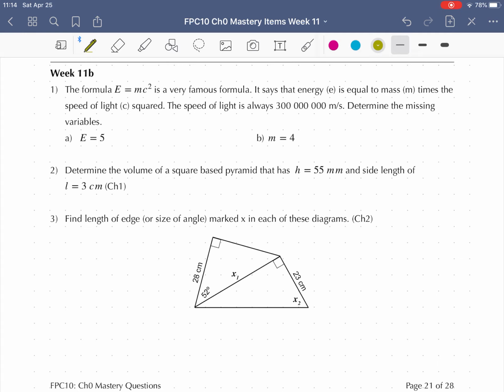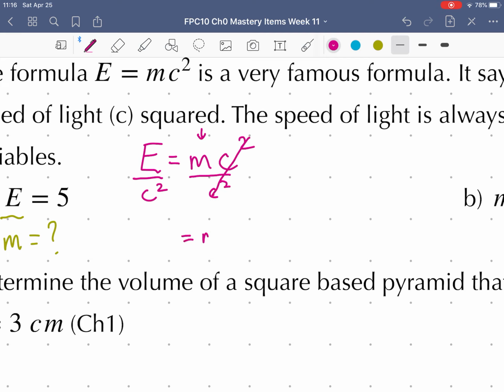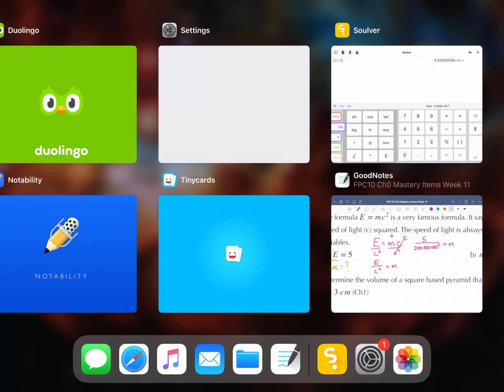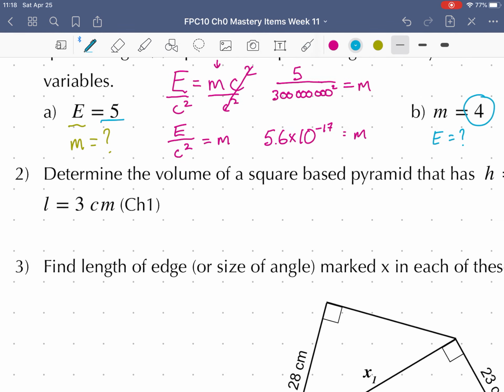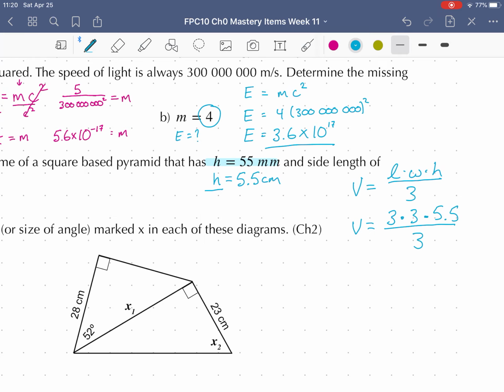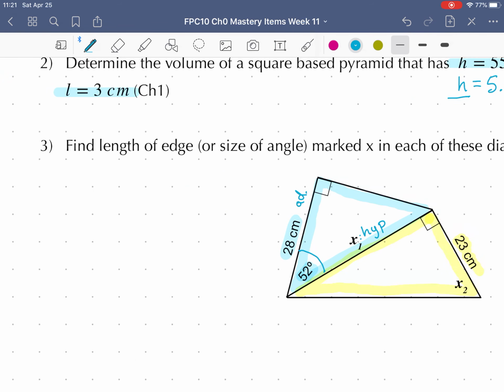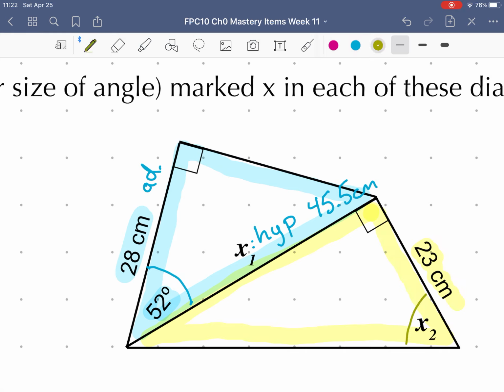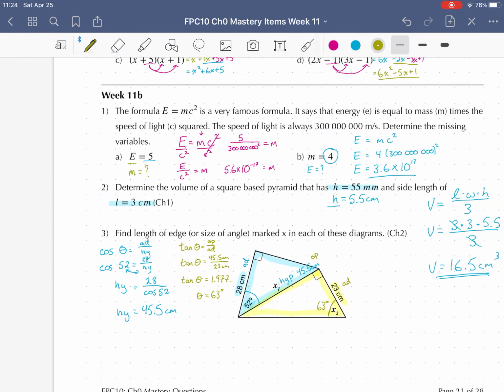FPC10 Mastery Items Week 11b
This video contains the worked problems from the Mastery Items Week 11b handout.